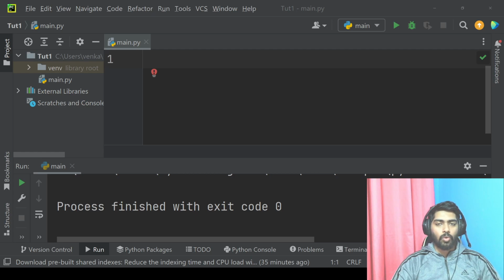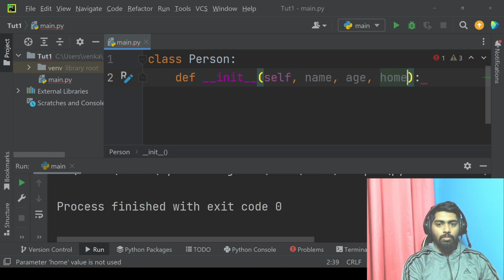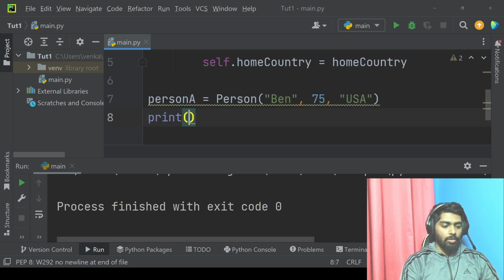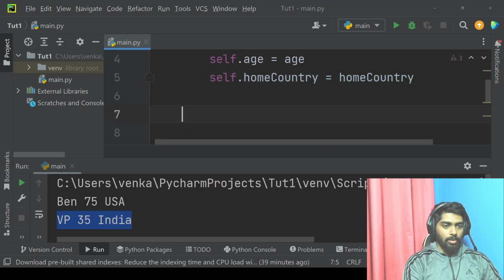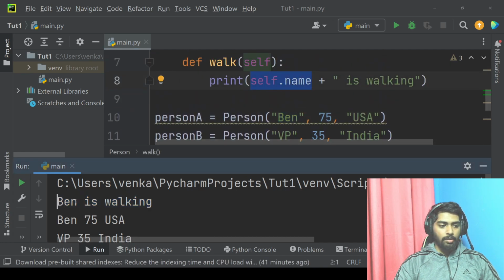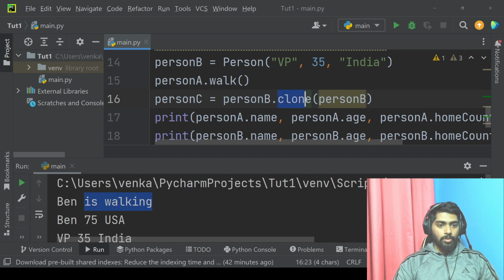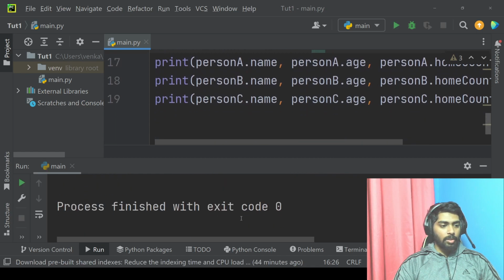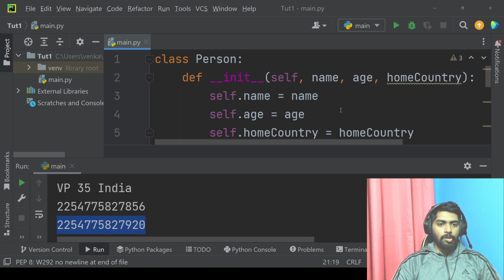Python for Beginners Tutorial - Object Oriented Programming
In this Python OOP tutorial, you'll learn the fundamentals of Object-Oriented Programming (OOP) in Python, including classes, objects, and inheritance. This tutorial is perfect for beginners who want to understand how OOP works and how it can be used to create powerful, modular programs in Python. Whether you're a student, a developer, or someone who is just interested in learning more about programming, this tutorial is for you.